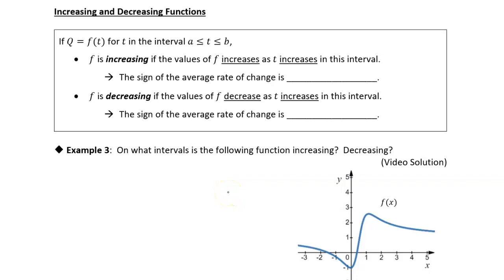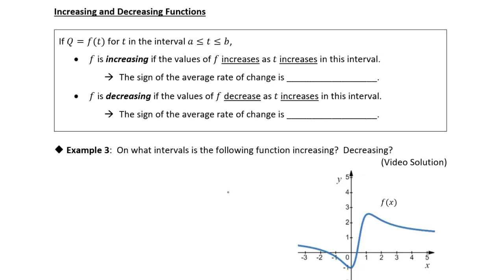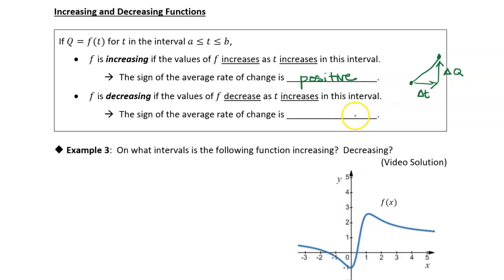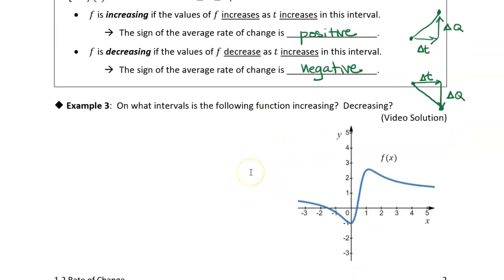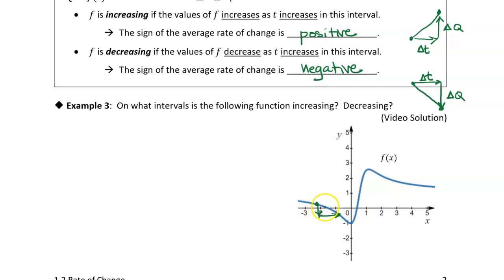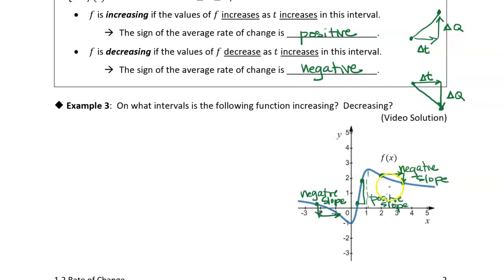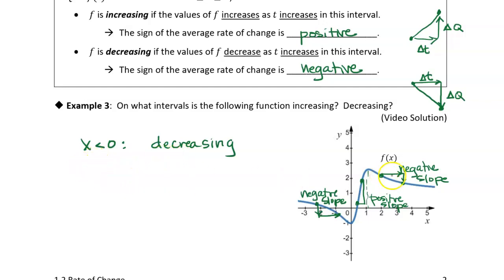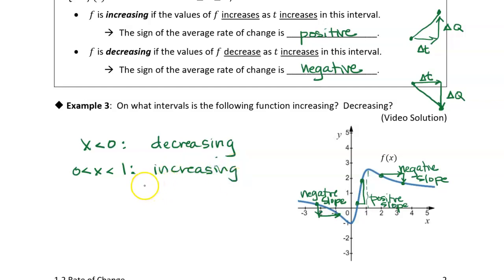1.2 Rate of Change: Example 3